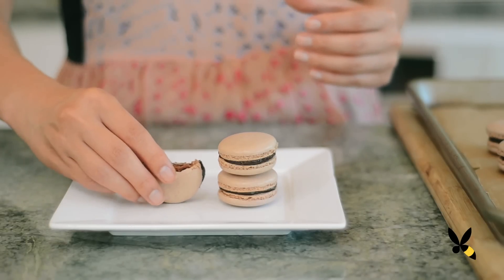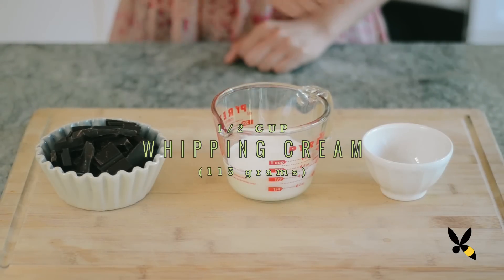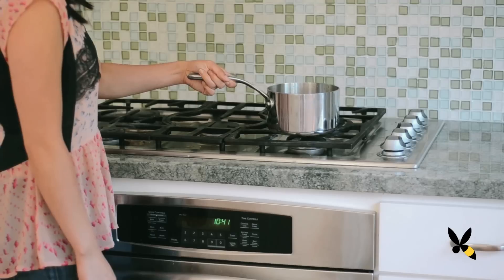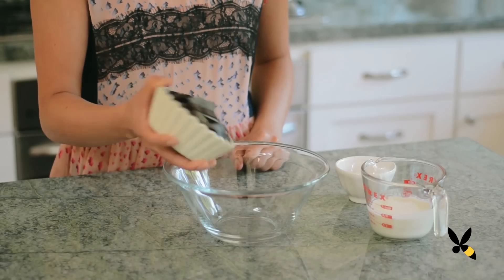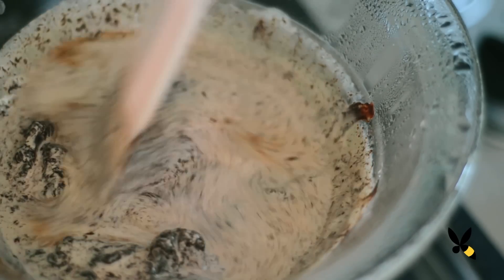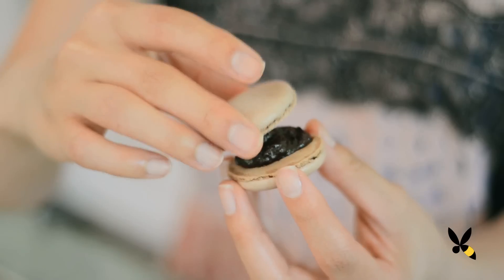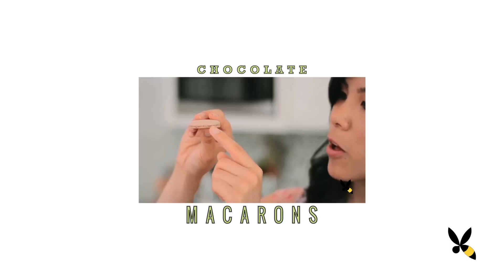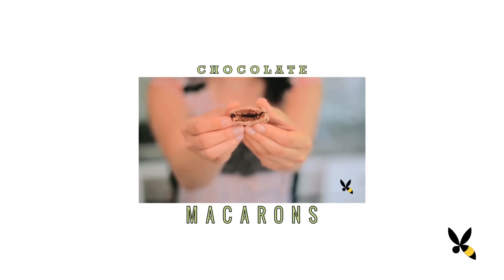Chocolate Ganache Recipe - Honeysuckle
Bakery vs Homemade MATCHA MOCHI CAKE The filling we're going to be making for our Chocolate Macarons is super simple. We're going to be making a Chocolate Ganache.

You're going to need:
-8 ounces (227 grams) of really high quality chocolate,
-1/2 a cup (115 grams) of whipping cream, and then
-a tablespoon (13 grams) of vanilla extract.

Take a pot and fill it a quarter of the way up with water. Put it on the stove on medium-high heat and let it boil. Once it's boiling, turn it down to medium heat and with a heat-safe bowl, combine your chocolate, whipping cream, and vanilla extract, and put it over the pot.
Let everything melt and then stir it well. Take it off the heat and let it cool for 5 to 10 minutes before you fill your macarons.
And there you have it, your Chocolate Ganache. Besides macarons you can also use it for cakes, cupcakes, and cookies as well!

Making things Fun, Pretty, and Delicious! Honeysuckle is a lifestyle channel for young adult women interested in entertaining and cooking at home. easy recipe by honeysuckle Recipes - Topic